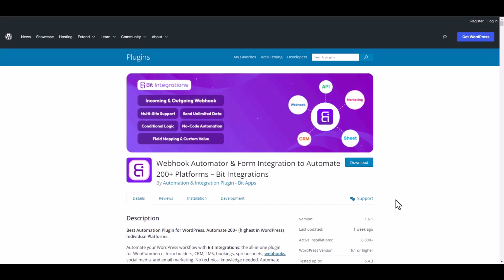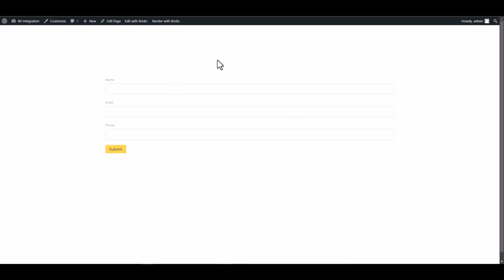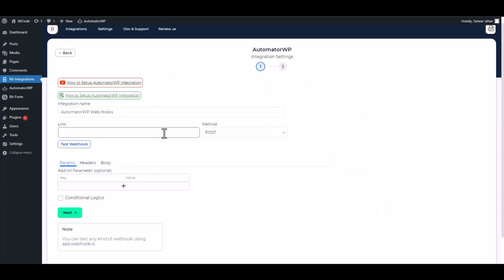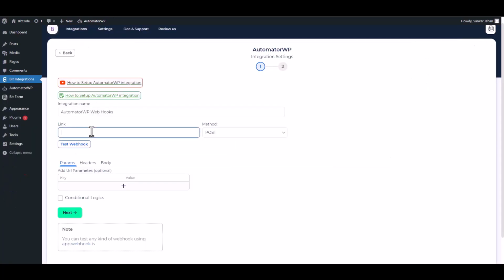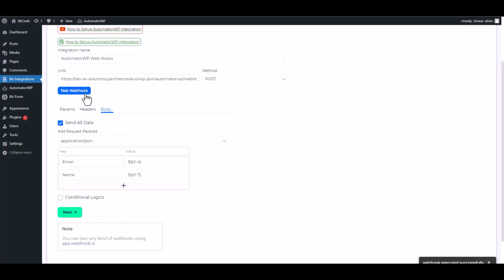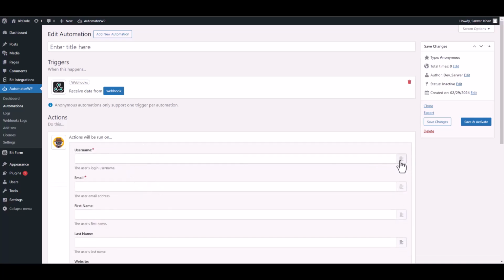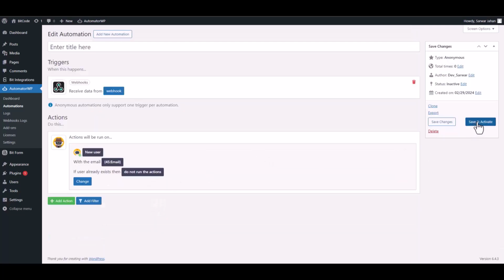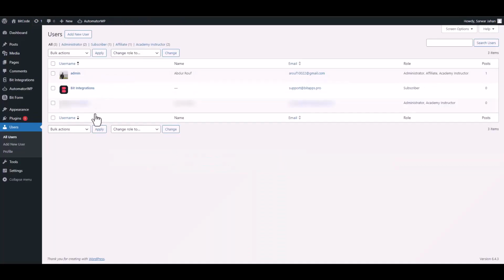Integrating Bricksforge with AutomatorWP | Step-by-Step Tutorial | Bit Integrations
🔗 Ready to automate your WordPress workflows? Join us on our YouTube channel for an in-depth tutorial where we unveil the seamless integration of Bricksforge with AutomatorWP, a powerful automation plugin for WordPress. Learn how to effortlessly connect these two tools using the Bit Integrations WordPress plugin.

Follow along as we guide you through the step-by-step process of integrating Bricksforge with AutomatorWP, empowering you to automate various actions and tasks on your WordPress site based on form submissions. Say goodbye to manual processes and welcome automated workflows for increased efficiency and productivity.

Key Highlights:
✅ In-depth walkthrough for integrating Bricksforge with AutomatorWP using Bit Integrations for WordPress.

Whether you're a website owner, developer, or WordPress enthusiast, this integration empowers you to seamlessly merge Bricksforge with AutomatorWP. Watch now to revolutionize your WordPress automation efforts!